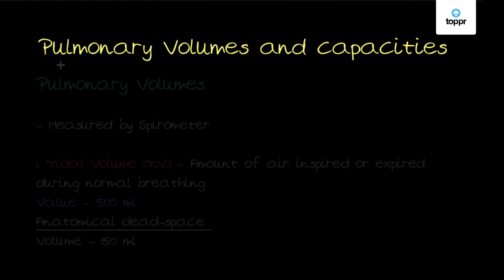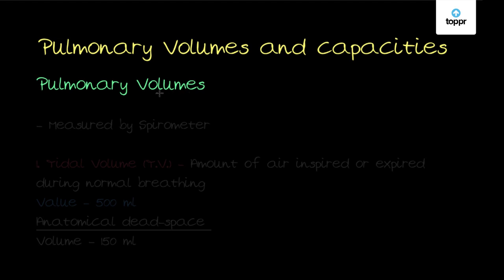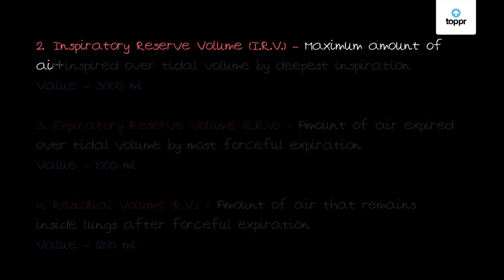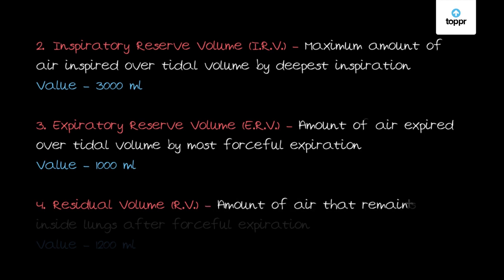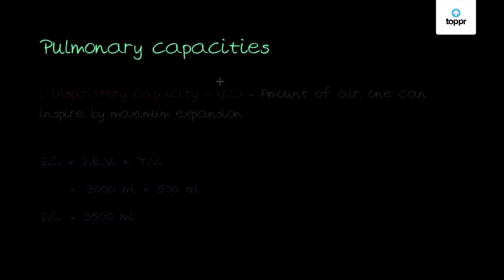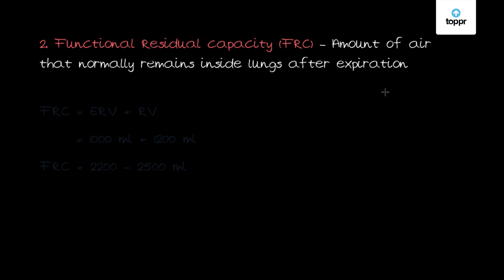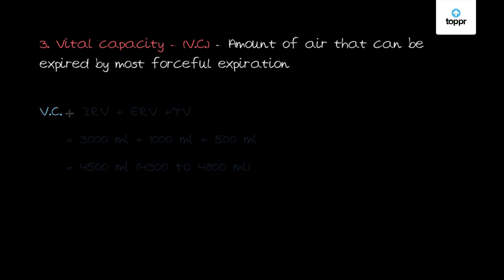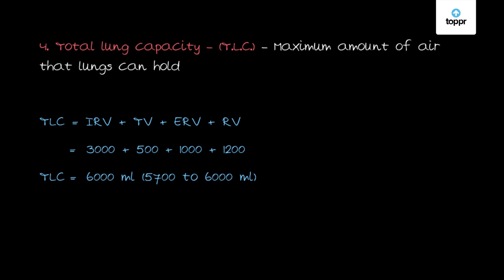Pulmonary Volumes and Capacities | From Tasting To Digestion | Class 5 EVS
In this class, we'll know ' From Tasting To Digestion'. The topic of this section is ' Pulmonary Volumes and Capacities '. If you've any doubts or topics you want us to cover, please write it in the comments section.

* 2000+ hours of byte sized video lectures